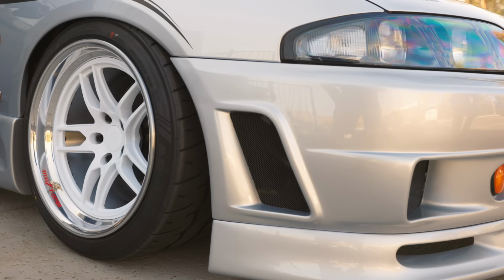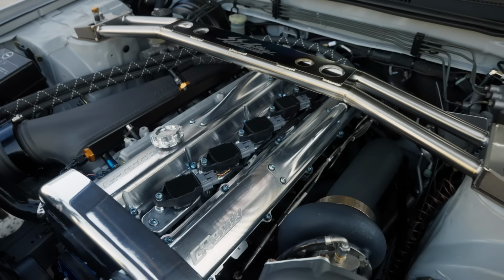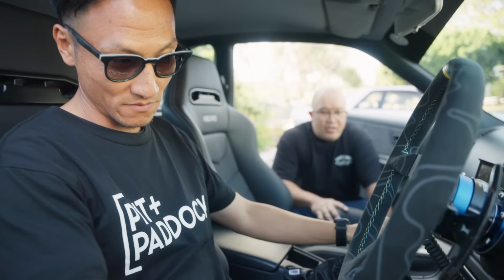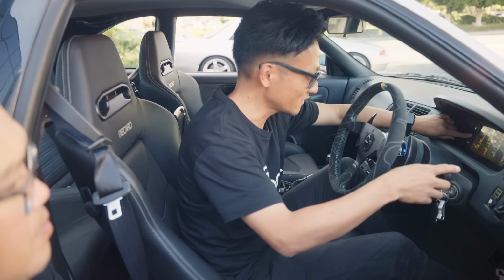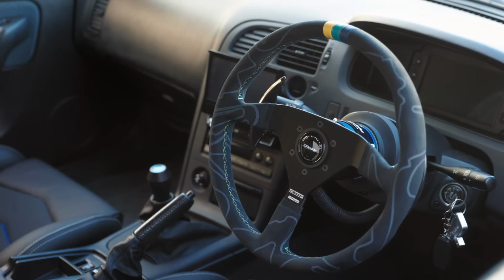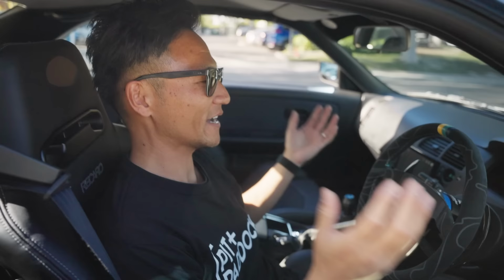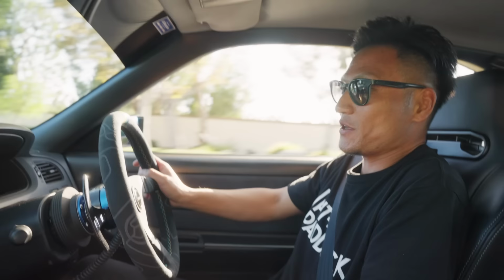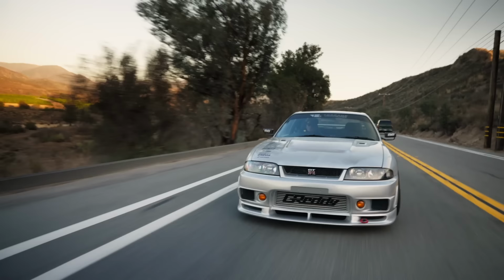Final Look of The DAI33 Skyline GT-R SEMA Build - Episode 6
In the sixth installment of the DAI33 Skyline GT-R SEMA Build with GReddy Performance, Toprank Importers, and Turn 14 Distribution, we are back at GReddy Performance to reveal the final look! Up until now, I had only seen glimpses of the final look as renders, but man, in person, this car is crazy! So many amazing parts made this build super unique. The DAI33 is powered by GReddy’s first-ever 2.8L stroker crate engine and a GP64R turbo kit. An OS Giken sequential gearbox and a bunch of Haltech products help tie everything together to create my ultimate street GT-R. I had to give it one quick drive before loading it up for its debut at the SEMA show. Incredible.